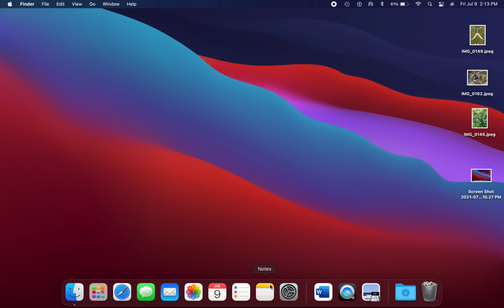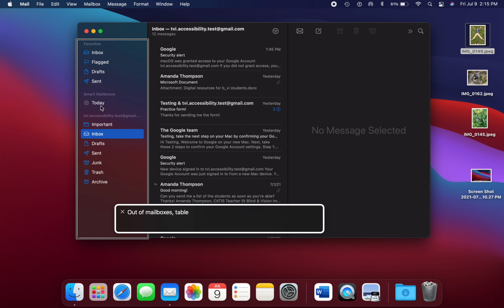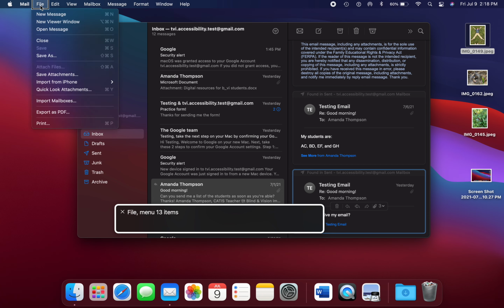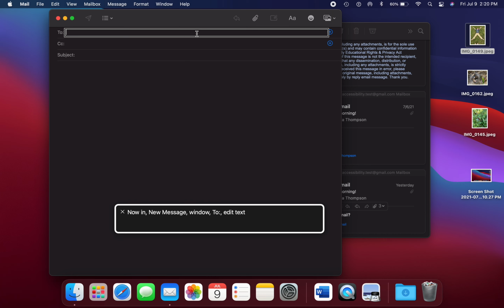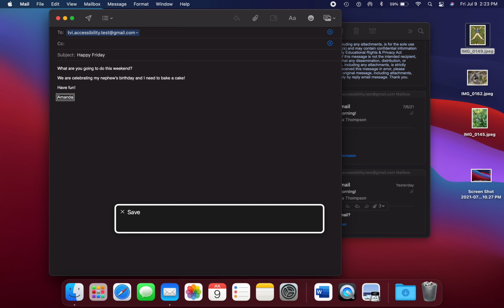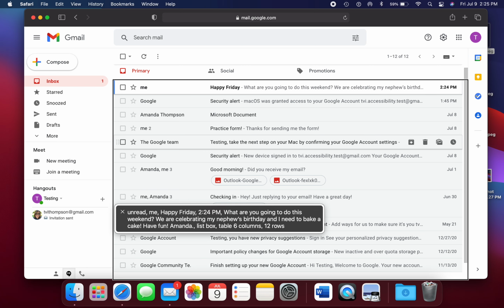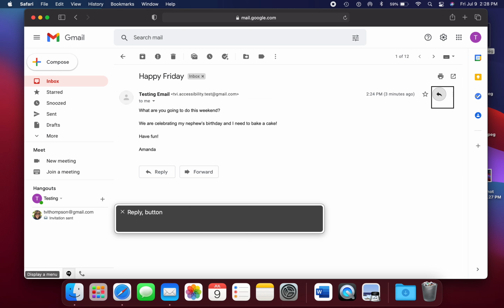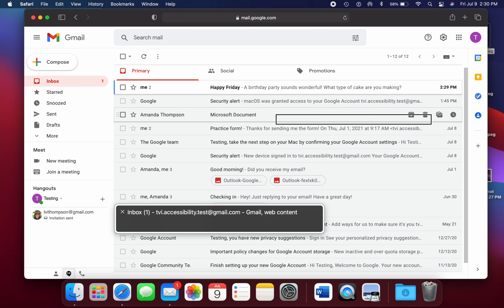Mac with VO - Mail App versus Gmail in the Browser